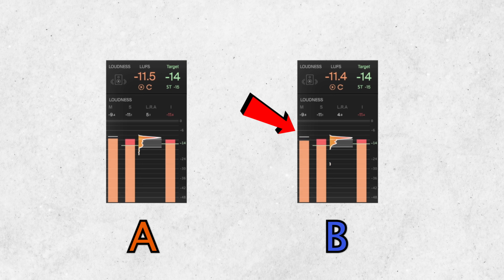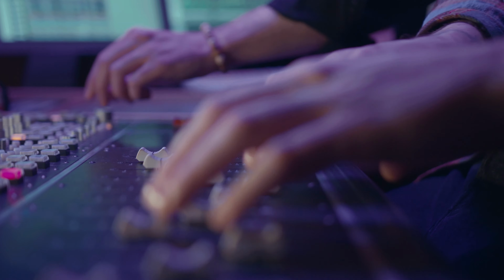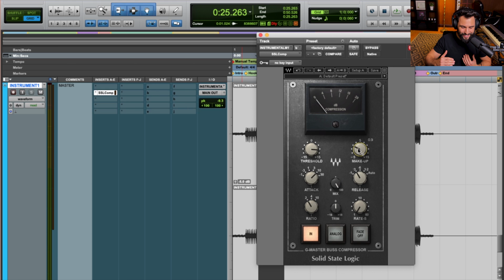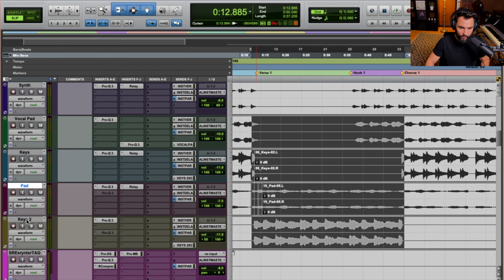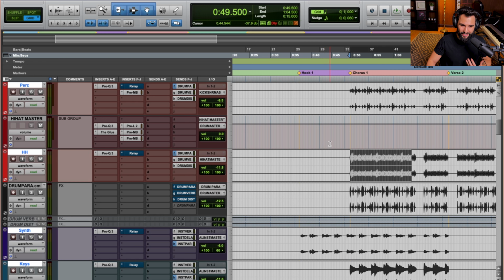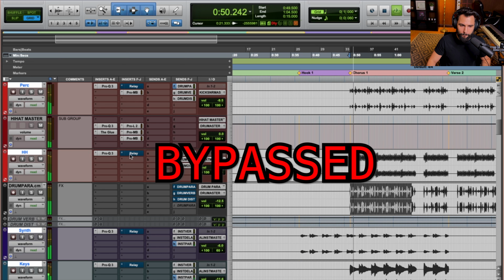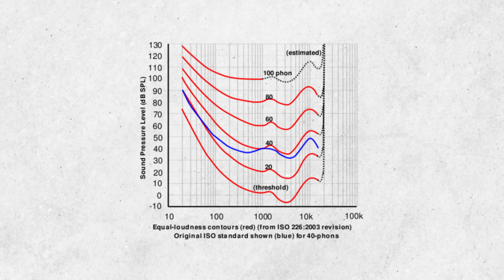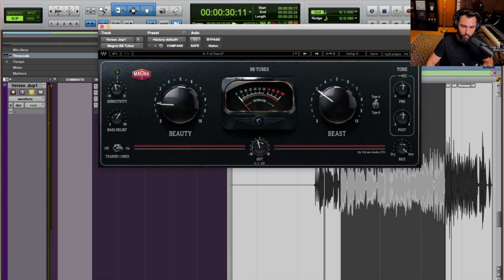LOUDER Mixes With THESE 3 HACKS?🤔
Toronto mixing engineer 5PiECE demonstrates 3 techniques to achieve louder mixes and masters.

Achieving louder mixes isn't just a numbers game - its about presence, impact, balance and feeling. Sure - you can crank a limiter to the max and get a louder mix, but that isn't always the most musical solution.

In this video, 5PiECE overviews 3 (or maybe 4 actually) of his go-to simple yet effective strategies to increase perceived loudness in a mix by utilizing compression, stereo imaging and saturation plugins. In fact, one strategy involves no plugins at all!

He even covers how to think about loudness, including overviewing the Fletcher Munson loudness curves, and more.

If your goal is to achieve louder mixes and masters and understand how to increase perceived loudness, then this video should help point you in the right direction.

CHAPTERS
0:00 Which is louder - A or B?
0:59 What's Perceived Loudness?
1:34 How Do You Increase Perceived Loudness?
1:43 Method 1
5:43 Method 2 - Part 1
10:02 Method 2 - Part 2
12:56 Method 3
17:05 Using Saturation on Vocals